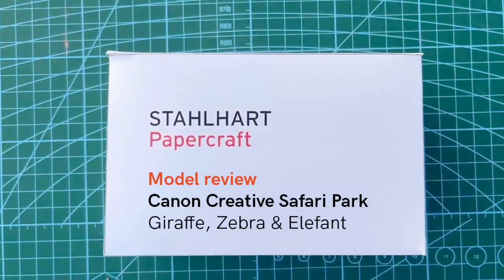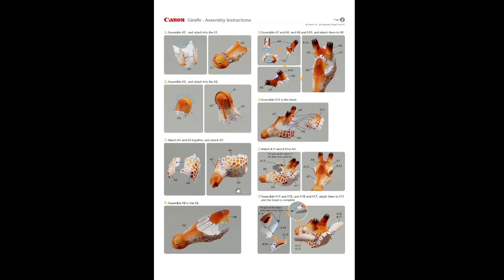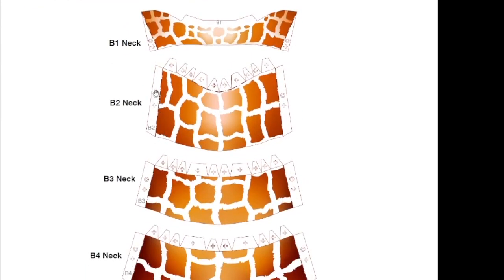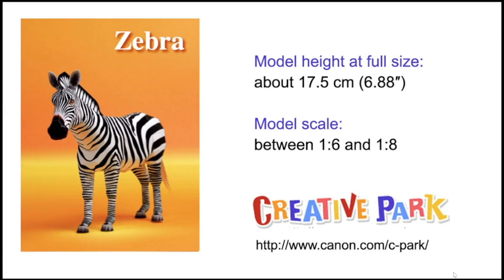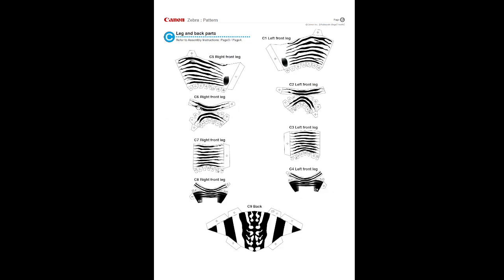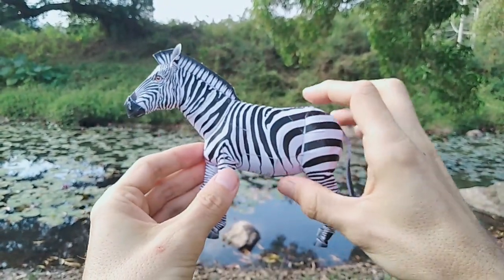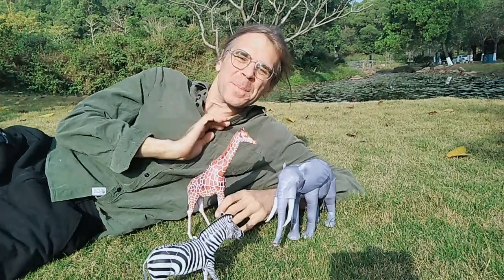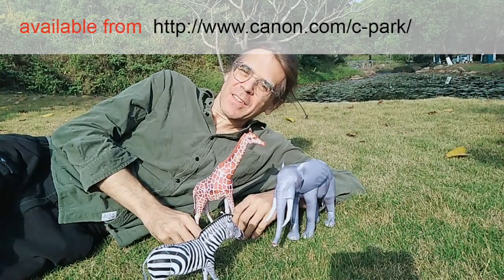model review: Canon Creative Safari Park – Giraffe, Zebra & African Elephant by Pinoart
In this video I am out in the wild to review three wild beast, the Giraffe, Zebra and African Elephant by designer Pinoart (a.k.a. Katsuyuki Shiga).

As you will see, they are excellent representations of these animals and these models are available online free of charge from Canon's Creative Park website.

Creative Park has different models of these animals, so if you want to be sure to get the same models as reviewed in the video, follow the following links: